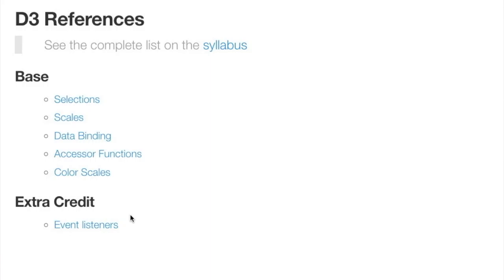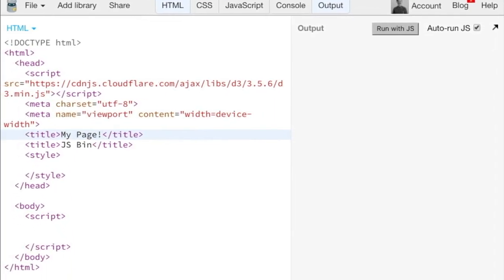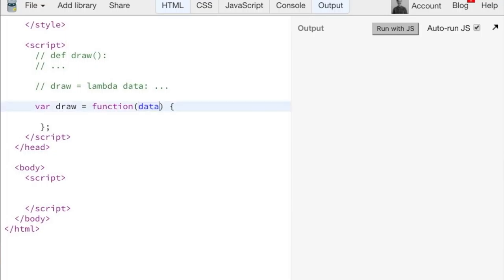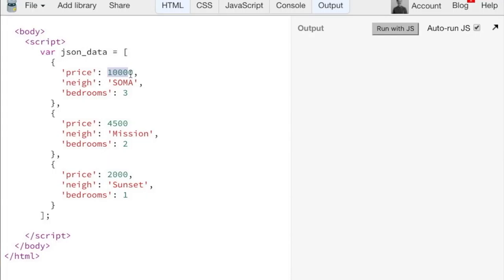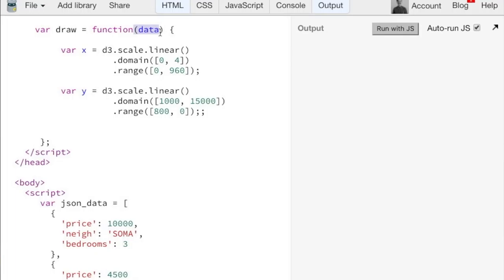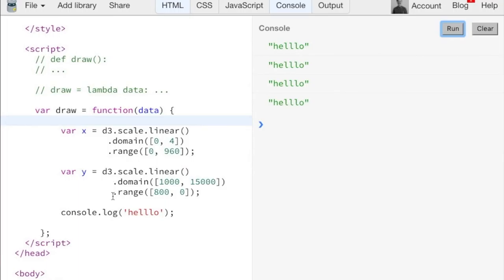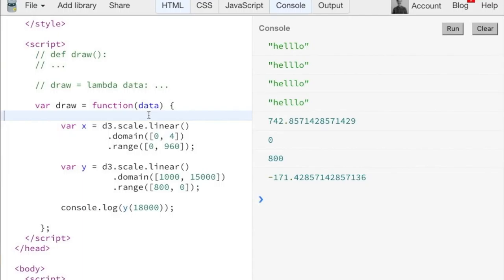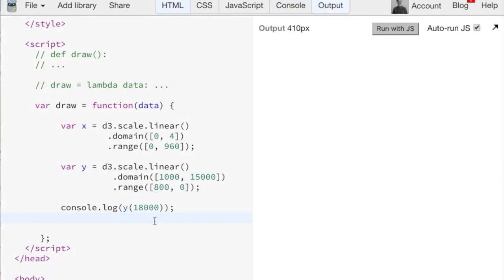D3.js Scales | Introduction to Data Visualization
Recordings from the University of San Francisco's Spring 2016 MSAN 622 course: Introduction to Data and Information Visualization (taught by Jonathan Dinu). If you are not in the class, I still invite you participate by submitting your own comments/questions (about data visualization) or by adding your perspective to the discussions!